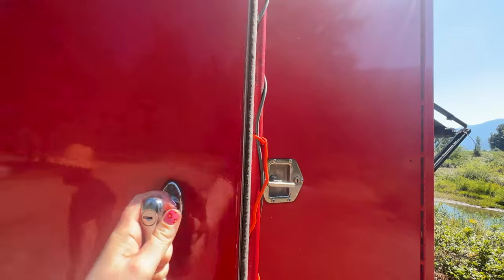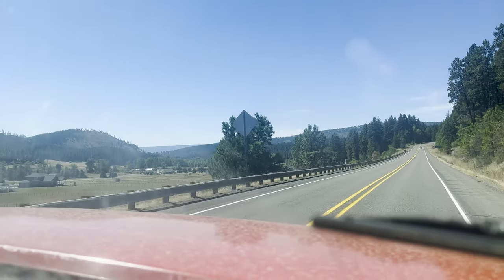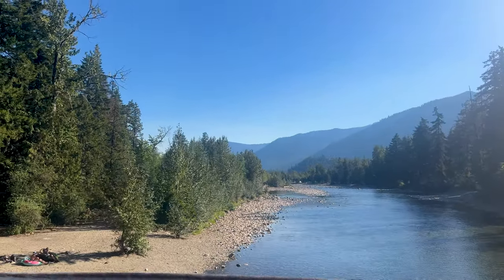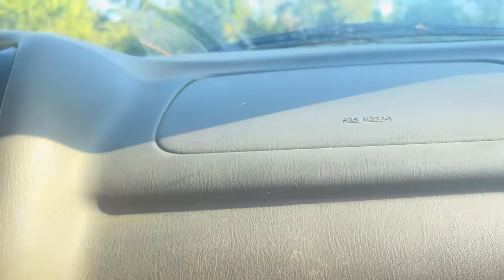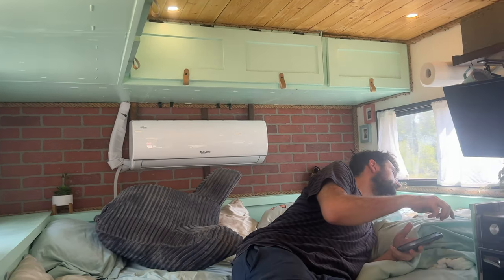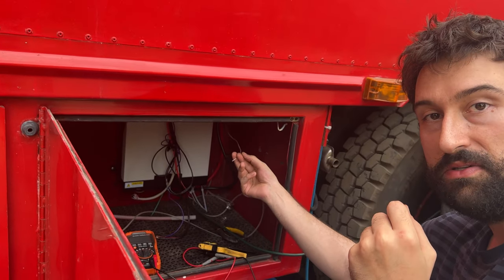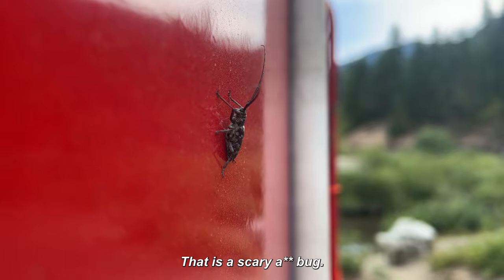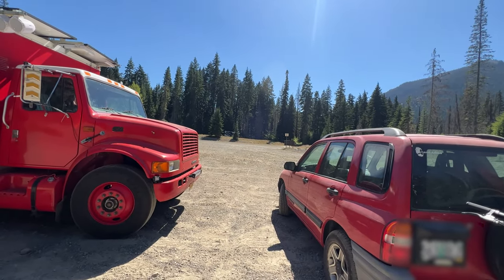Living off-grid in a FIRE TRUCK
Join us for a week in the life as we live offgrid in our diy fire truck conversion in the mountains of central washington and see what it's like to travel in this big rig, to find boondocking (or free) campsites, and to explore the beautiful surrounding nature, from offroading in a 4x4 to stand up paddle boarding and more.